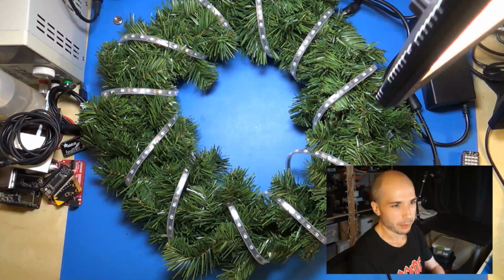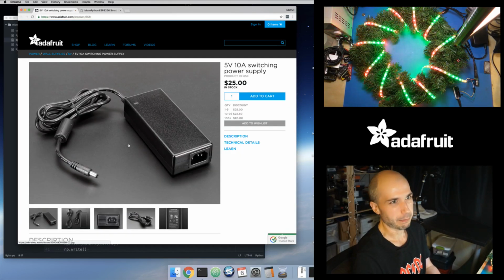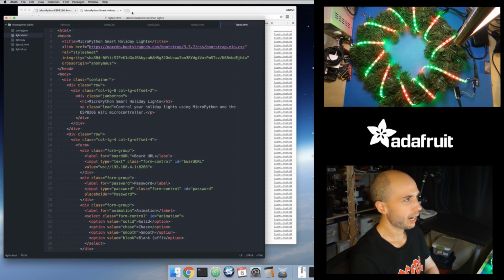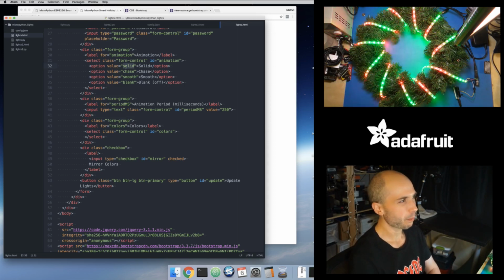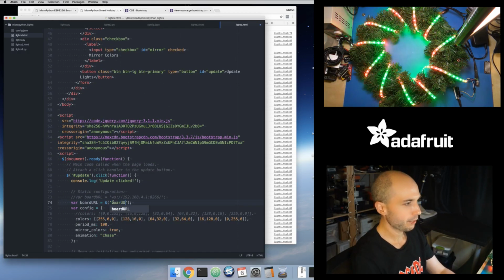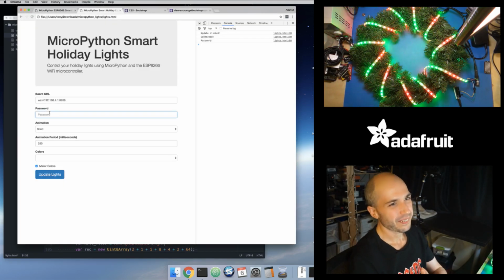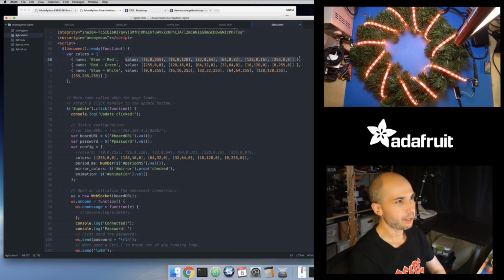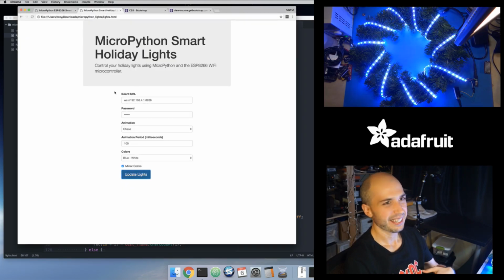MicroPython Smart Holiday Lights pt. 3 with Tony D!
showing part 3 in the MicroPython smart holiday lights project.  This follows the video for part 2 See below for link to code created in this video.

Acknowledgements:
- Intro shuttle footage: NASA
- Intro fonts: Typodermic
- Intro inspiration: Mr. Wizards's World
- Matrix background: cool-retro-term & cmatrix